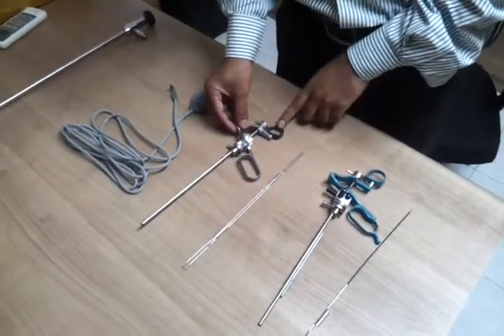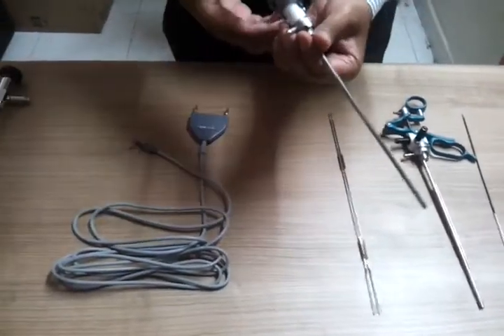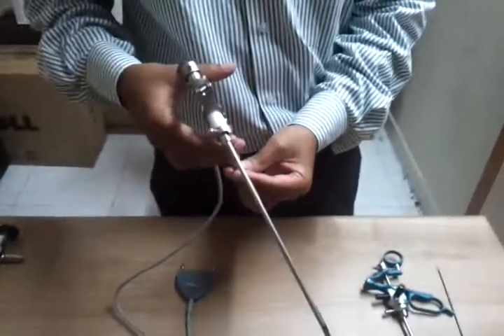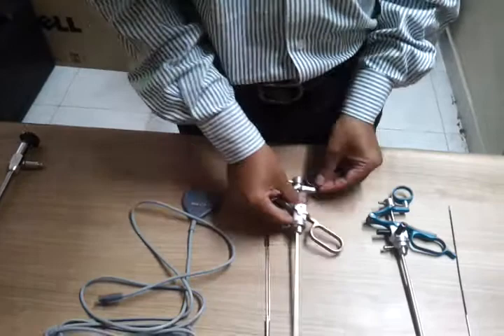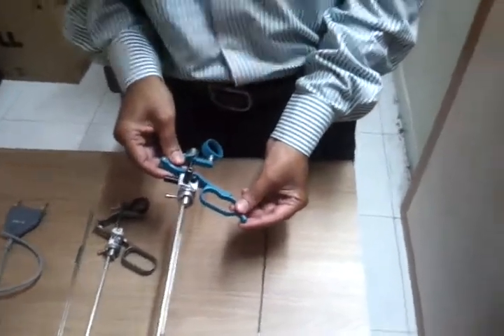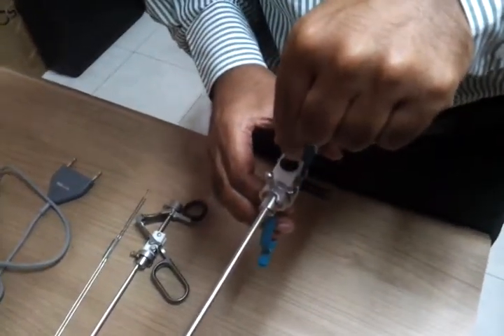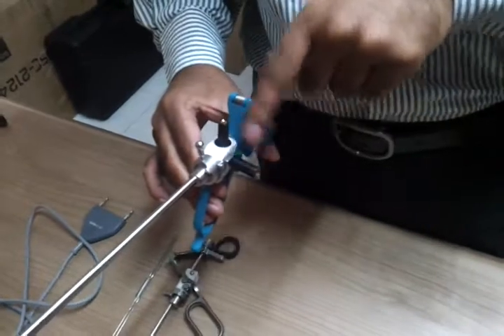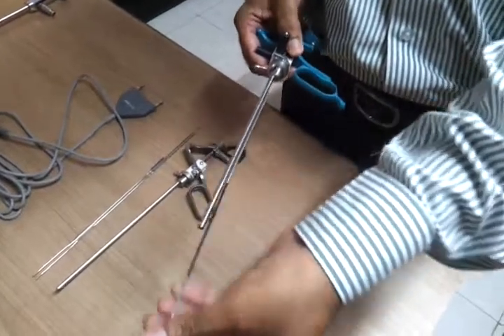Bipolar Working Element Resectoscope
Working Element for Bipolar Saline Plasma. This is compatible with world's most of the Electrosurgical Units to Perform the Bipolar TCRE, TURP etc. Compatible to most brands Storz, ALAN, ERBE, Valleylab and so on.